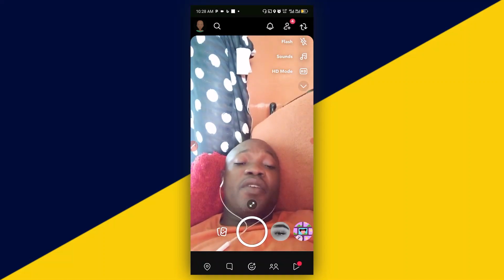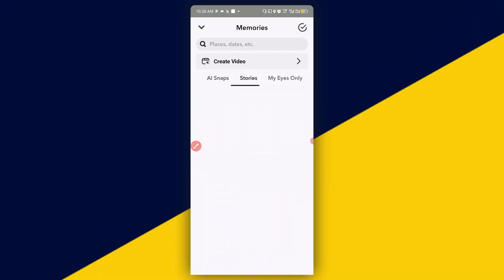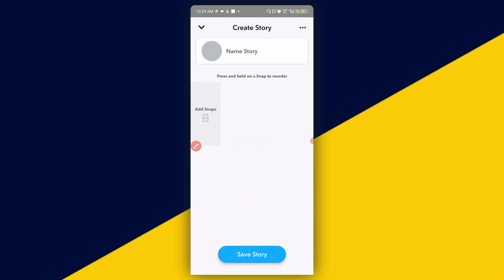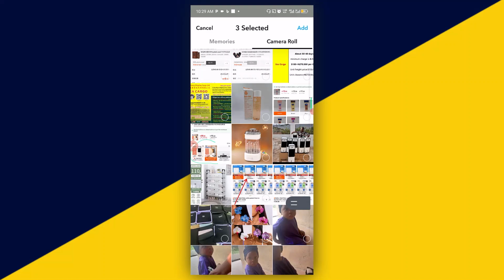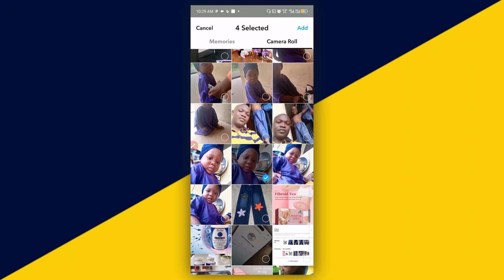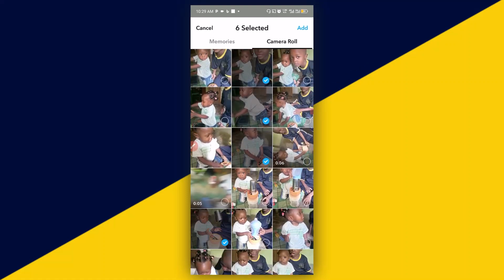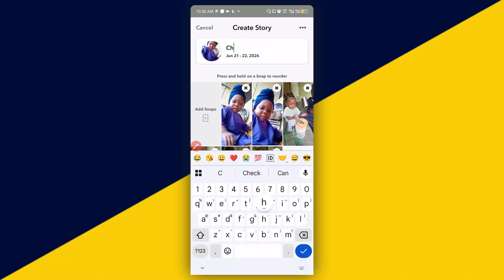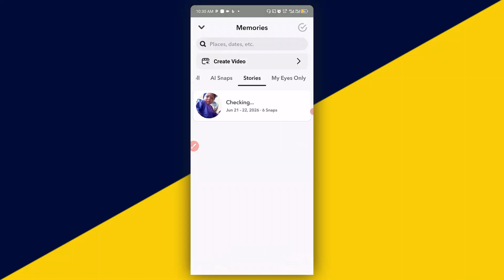How to CREATE Snap Stories in Snapchat!